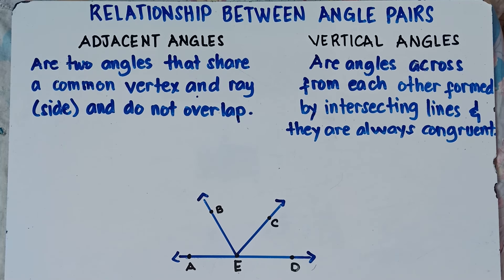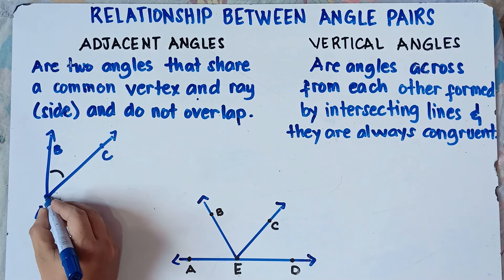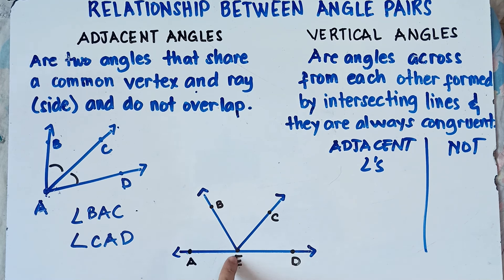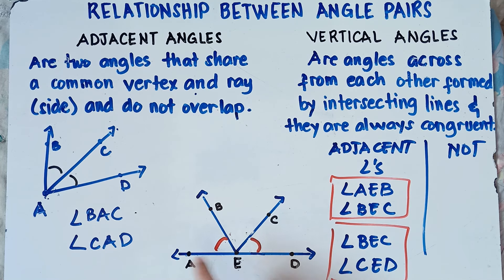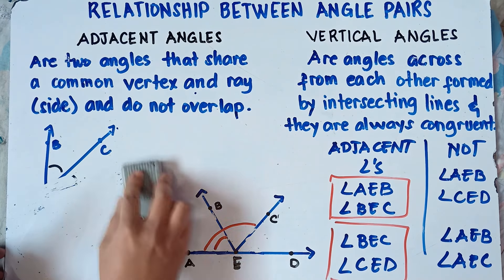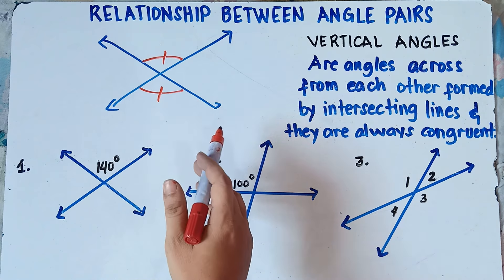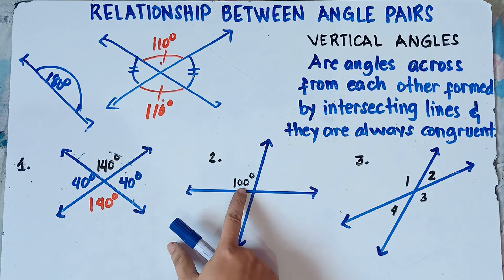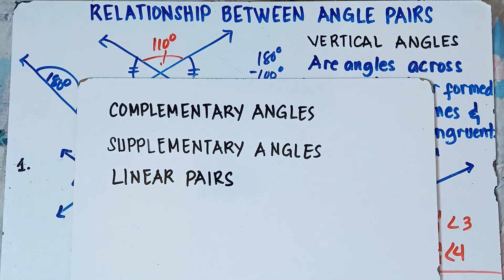Angle Pairs | Adjacent Angles and Vertical Angles | Matatag Curriculum | Grade 7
In this Video you will be able to understand more about Angle Pairs. This video also helps you to identify Adjacent Angles and Vertical Angles. This video contains plenty of examples. Hope this video helps!
KEEP FIGHTING!